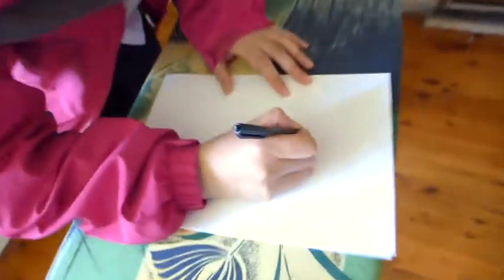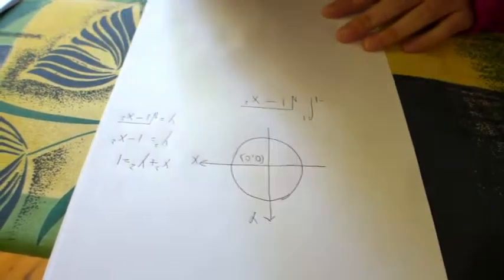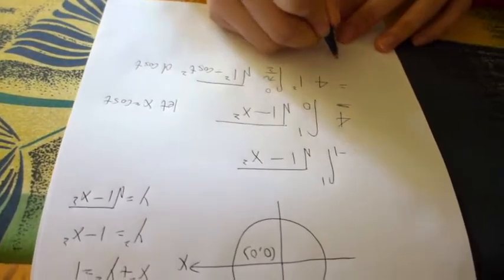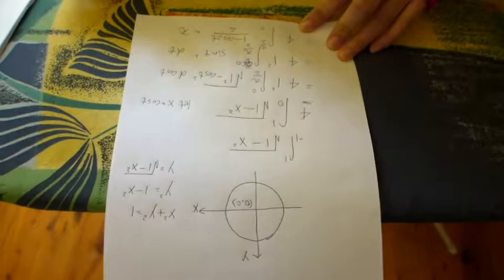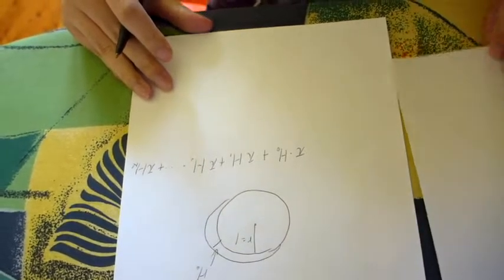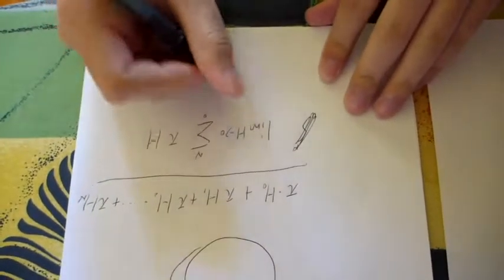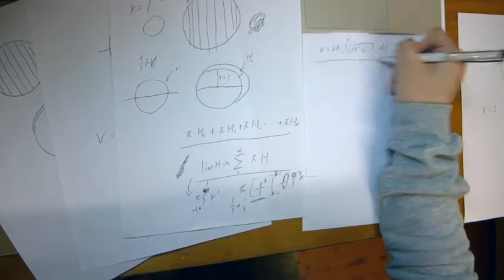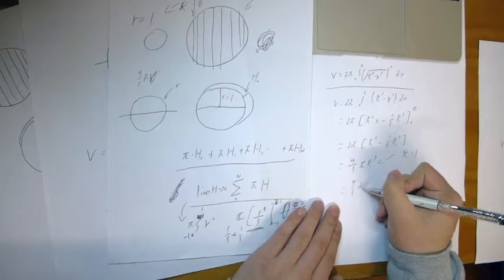Mathematics would definite integration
definite integration for volume.